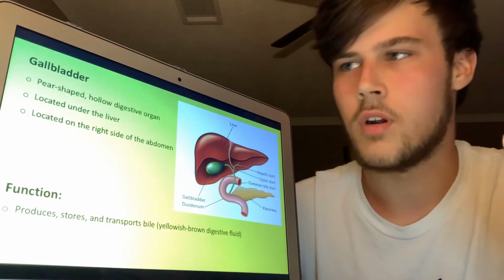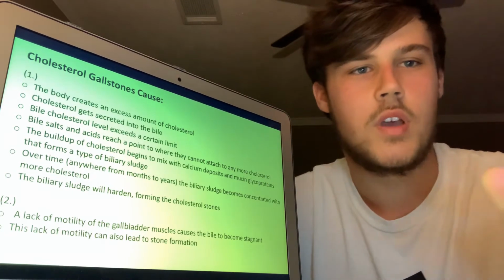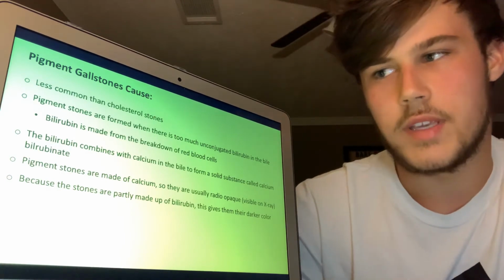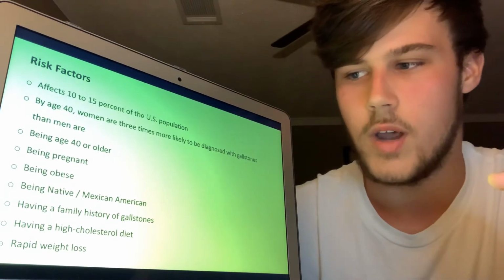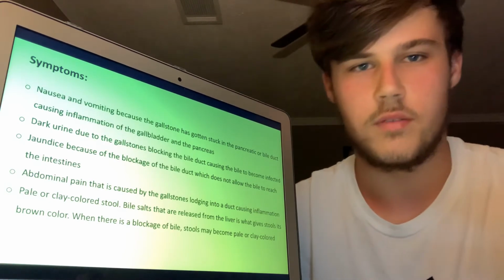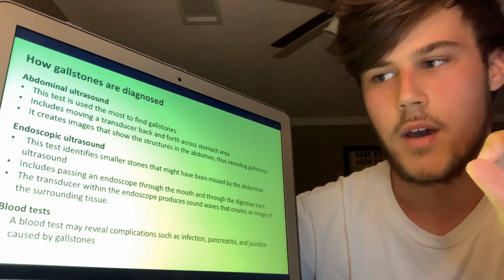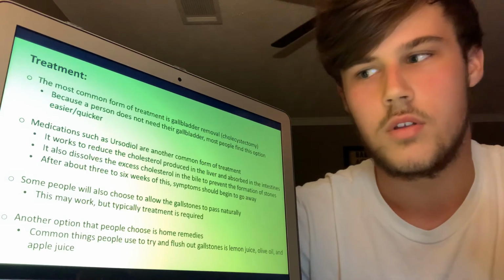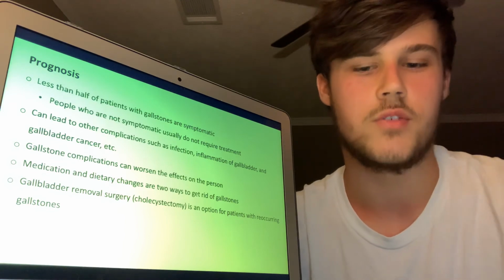Gallstone a Presentation